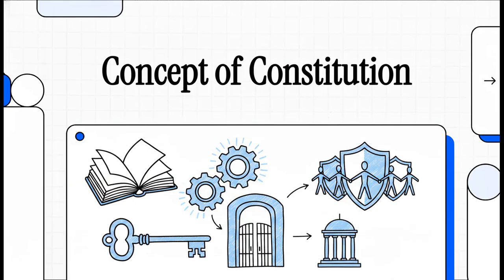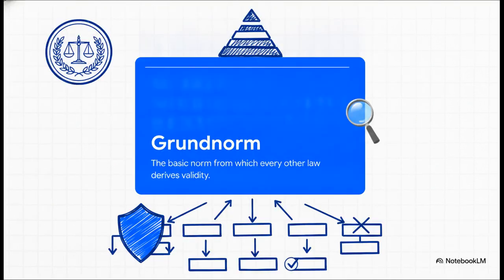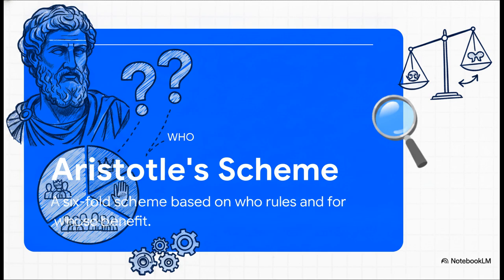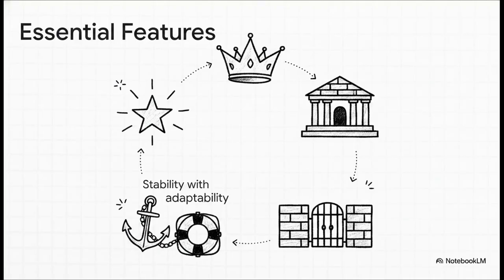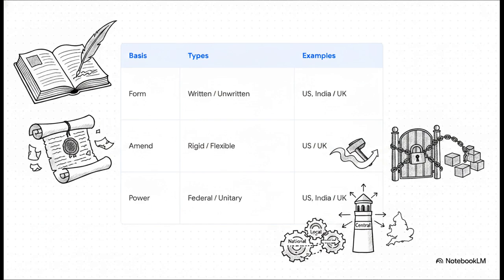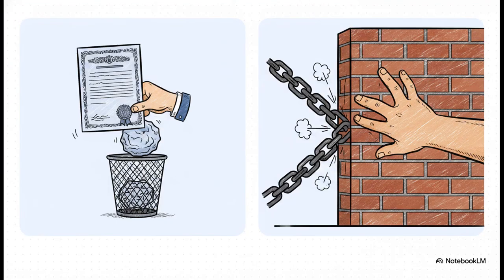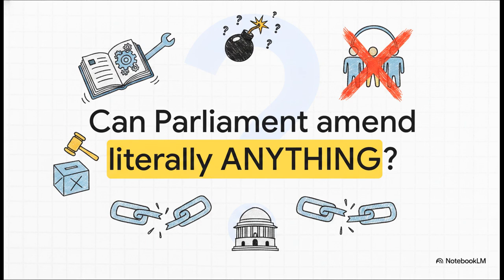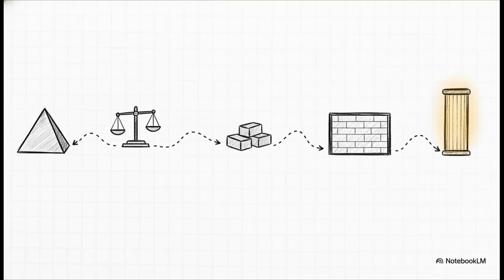Concept of Constitution